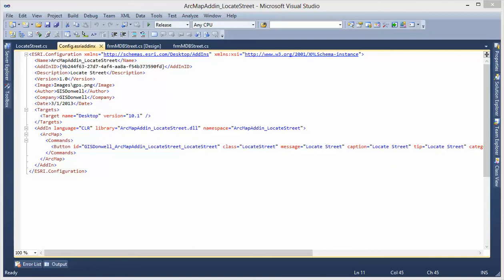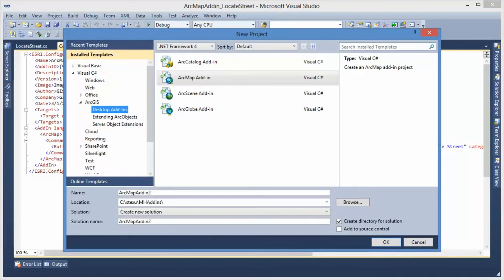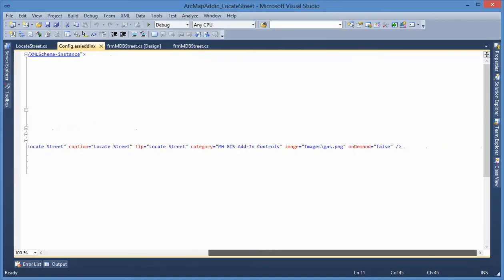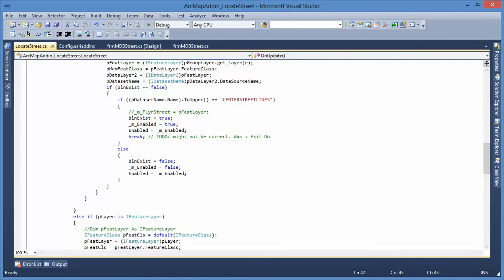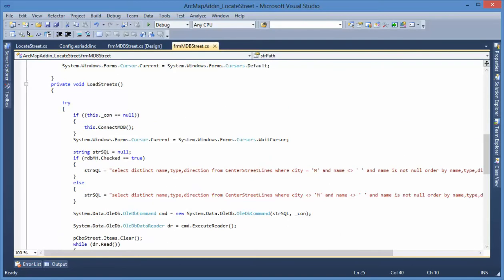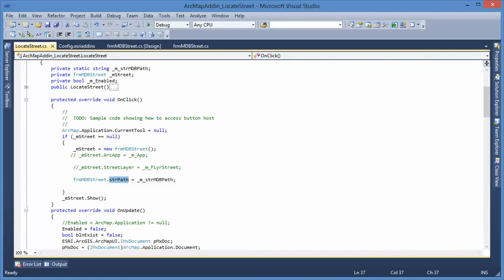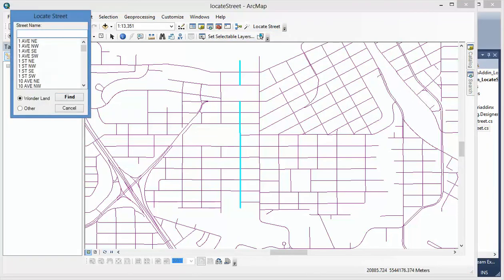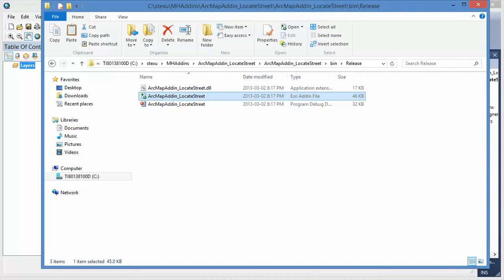LocateStreetAdd_in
To demo how to create an ArcMap Add-in 'Locate Street' for ArcMap 10.1.

Before ArcMap 10, in most cases, We use ArcGIS Extending ArcObjects to customize/entend ArcGIS funtions. One main drawback is that those com dlls have to be registered by administrators.

First, start Microsoft Visual Studio 2010, go to Visual C#, ArcGIS, desktop Add-Ins, select ArcMap Add-in. Follow the ArcGIS Add-Ins Wizard to create the Locate Street Add-in project, its type is a Button.

When click the Locate Street Add-in tool on ArcMap, it will show a windows form first, so I add a windows form class to the project. From the Add-In OnClick() event, hook/show the form, here also using the strPath property to read the personal database file path in order for oleDB to open the MDB.

The OnUpdate() event are modified to implement those functions formerly carried out by the ICommand.Enabled Property:

I set the  onDemand="false" in Config.esriaddinx first, which shows disabled add-in button on ArcMap tool bar, In the OnUpdate() event, only after the feature class "CENTERSTREETLINES" in MDB is added onto ArcMap, the Add-In button is enabled.

Now let's review functions on the frmMDBStreet class, there is a combobox which is used to fill street names, 2 radio buttons, which are used to switch to different areas, and 2 buttons.

When All street names are filled in the combobox, we select one, and click the Find button btnFind_click() to find the selected street lines, and zoom in/highlight the street lines.

Now, the add-in is done.

You complie it, and go to the project bin folder, release folder, and find the file named as ArcMapAddin_LocateStreet.esriAddIn (Esri AddIn File). No need to create a setup file to produce the msi. No need to bother administrator to install it for you. Just double-click the ArcMapAddin_LocateStreet.esriAddIn, it guides you to finish the installation. Next, when the Add-in is updated, it will automatically update for you suppose you put those updated files in the same area.